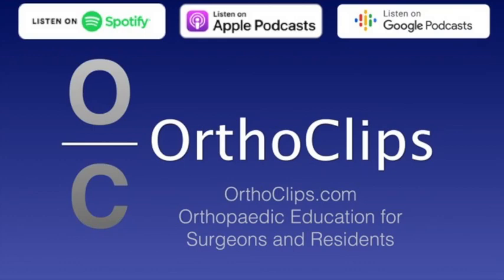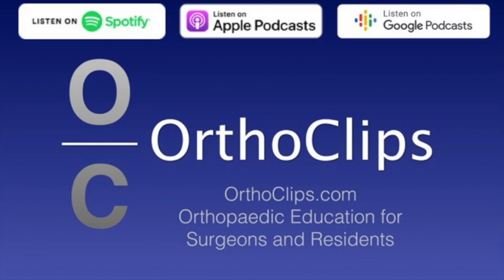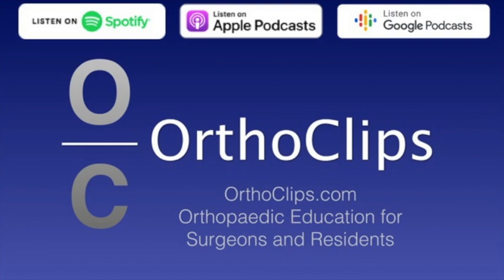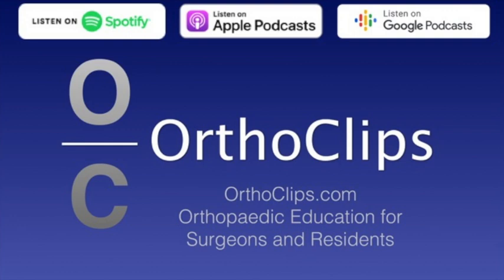Subtrochanteric femur fractures - Top 5 management tips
Subtrochanteric fractures are common but often technically challenging to treat properly.  Traction alone will often not get the reduction for you, and you have to approach these differently than intertrochanteric fractures.  Saqib Rehman, MD, goes through his top 5 management tips to help you stay out of trouble.